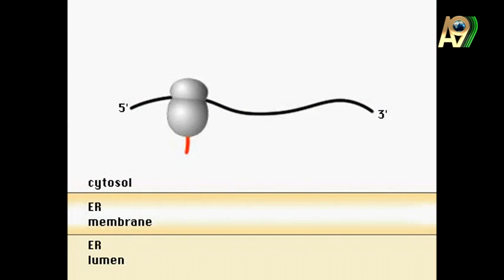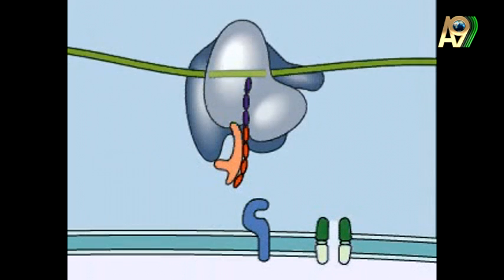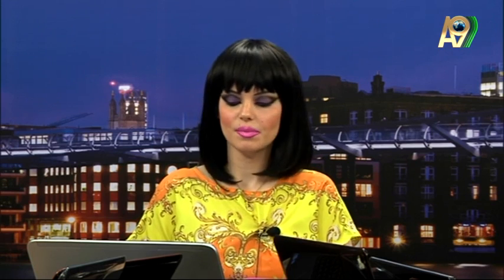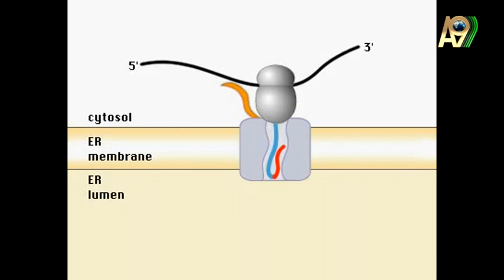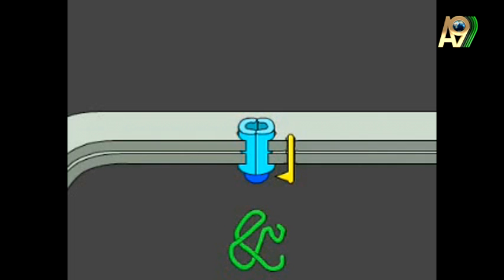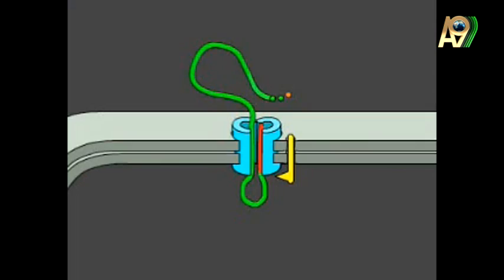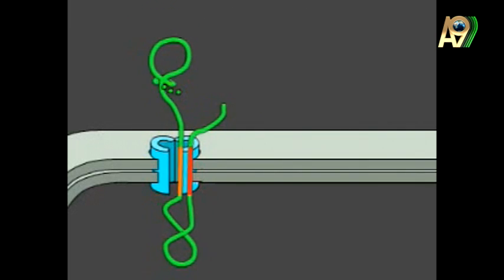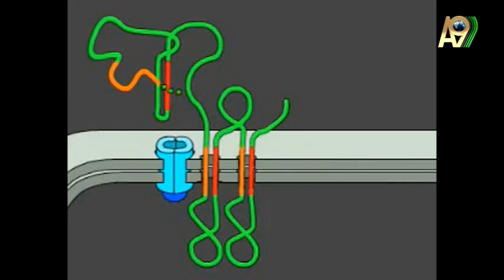MS. DILEM: COTRANSLATIONAL PROTEIN TRANSLOCATION